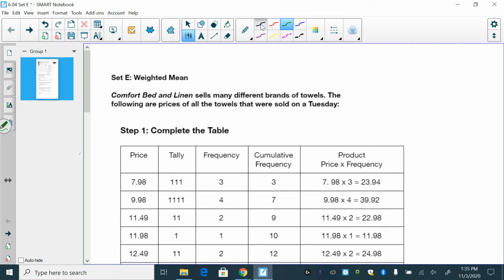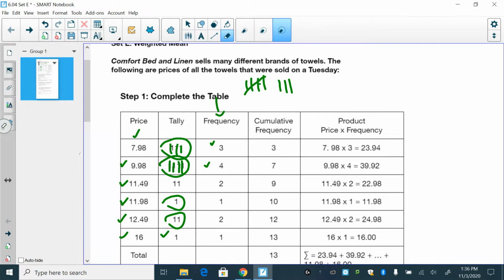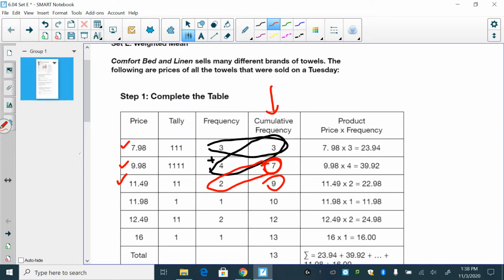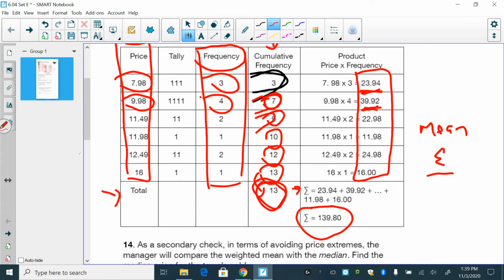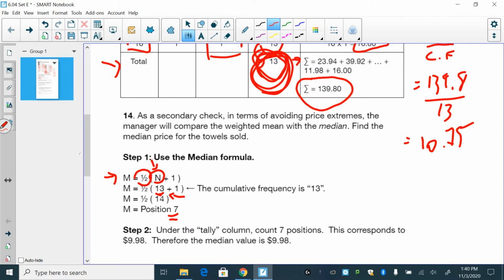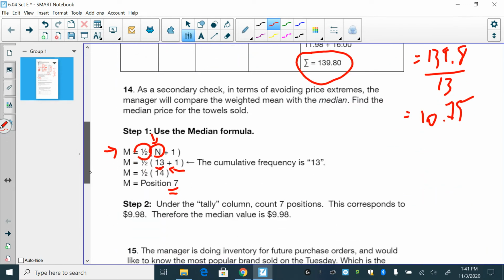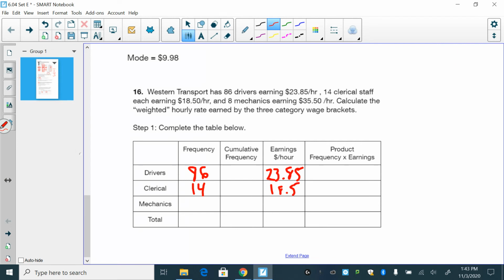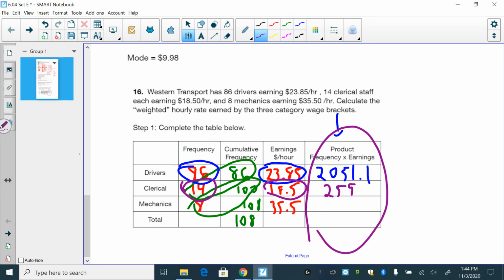2.04 Set E: Measures of Central Tendency: Weighted Mean